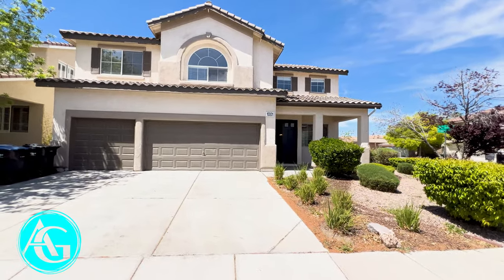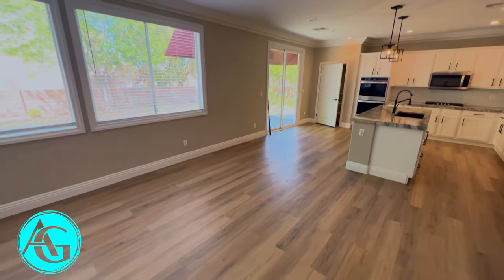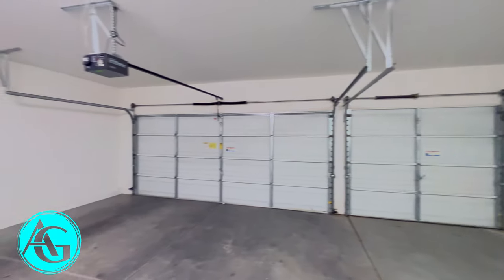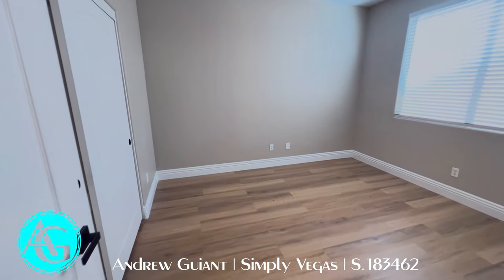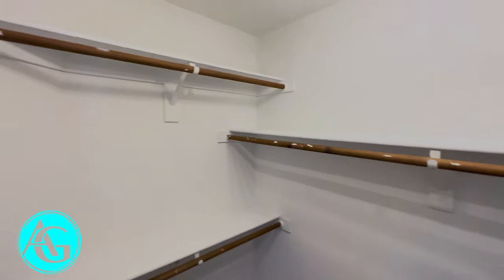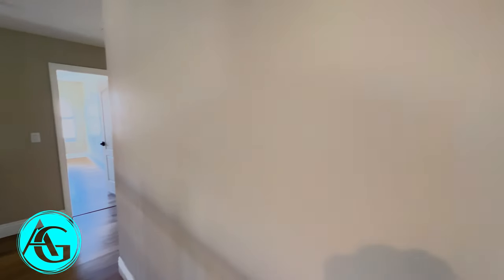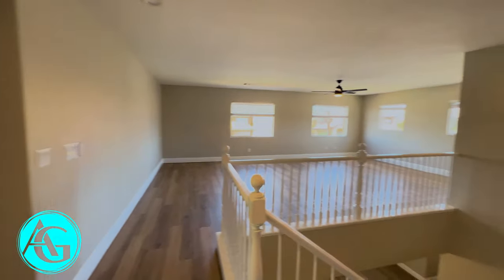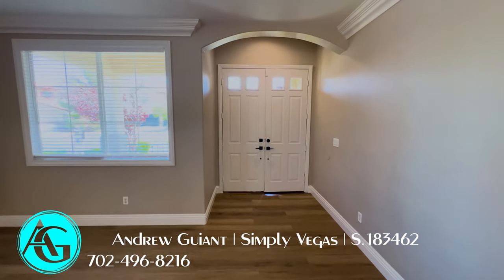Henderson Home for Sale | Modern Renovation | 3717 SqFt | 6 Beds | 3 Bath | Asking $875K | Las Vegas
Two Story Henderson NV   6|3 3717sqft
Home for sale 15 minutes from the Las Vegas Strip

Absolutely stunning remodeled 6 bedroom home in prime location of Henderson. This home features bright and modern interior features with high ceilings with Crown Moldings! Huge family room, living room, dining room, chef kitchen with custom cabinets, stainless steel appliances, Quartz counters and island. 2 bedrooms downstairs with a full bathroom and laminate wood look flooring throughout. Upstairs has a huge loft and 4 generous sized bedrooms. Primary bedroom with retreat and 2 walk in closets. This backyard is a dream with grass, mature landscaping, and patio, and the potential to put in a pool!!

DETAILS:
🏡$875,000
🛏️ 6
🛁 3
📏 3717 sqft

Location:
Henderson, NV

Andrew Guiant Home Tours features Las Vegas and Henderson real estate  home tour videos that allows the real estate buyer to explore each room completely by just using their laptops or smartphones. You can see each room from every angle and perspective. This will free up your time, so you'll be able to focus on other aspects of your business.

Andrew Guiant
Simply Vegas
Office Address: 1780 W. Horizon Ridge Pkwy 100 Henderson, NV. 89012
NVRE# S.183462

Are you looking for a REALTOR who is experienced, local, and familiar with everything in the Las Vegas and Henderson areas?  Then this is the right channel for you!